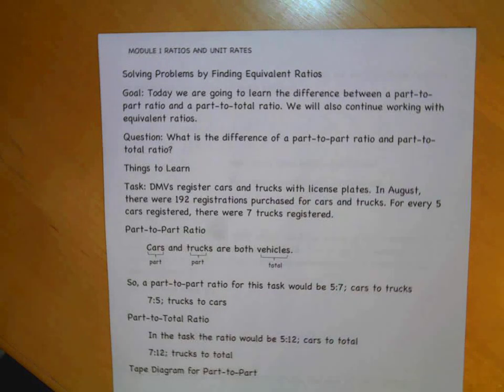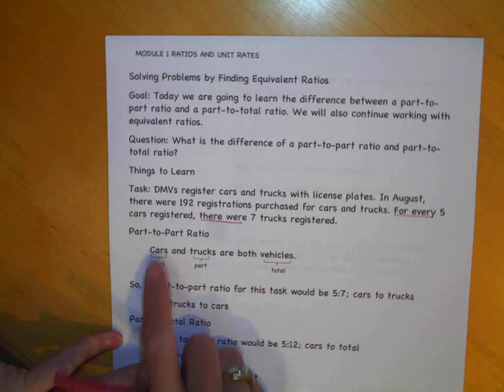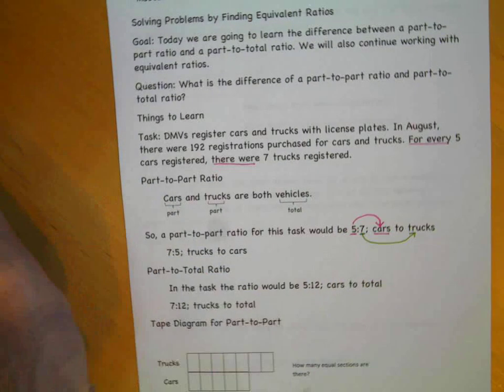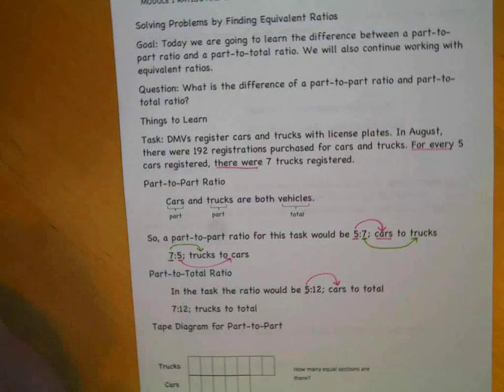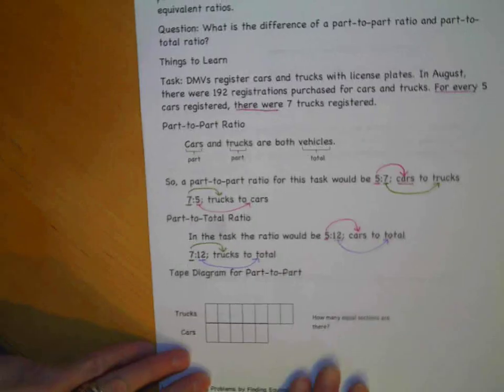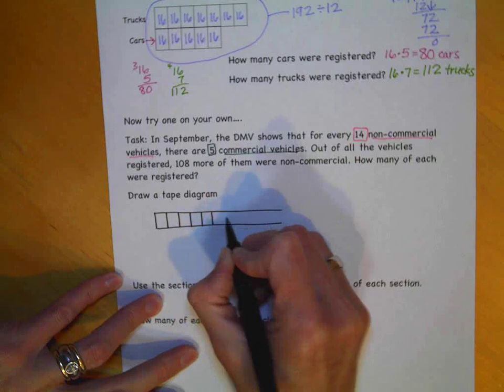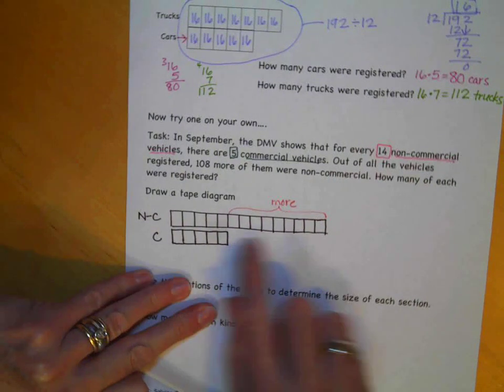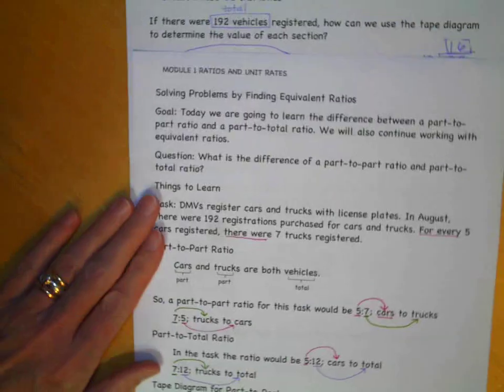Acc Math 6:7 Module 1 Lesson 3